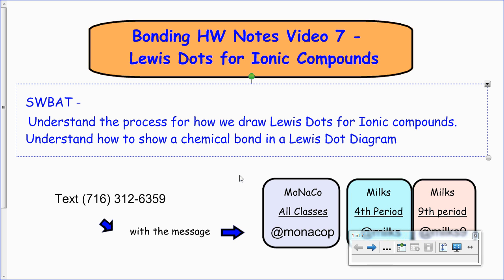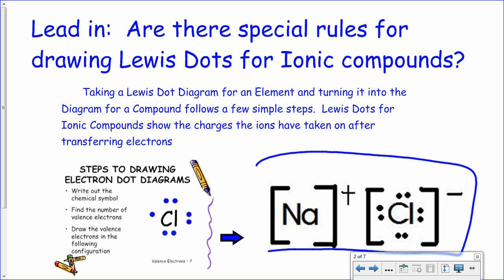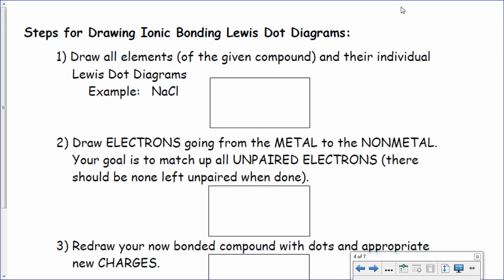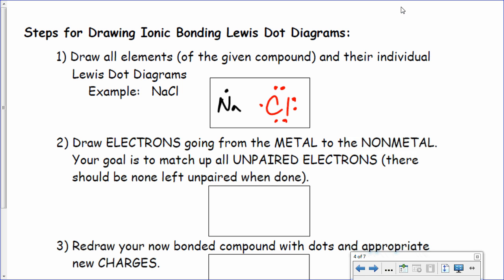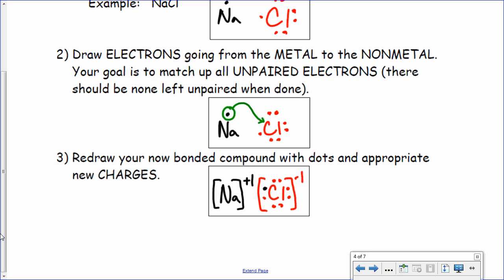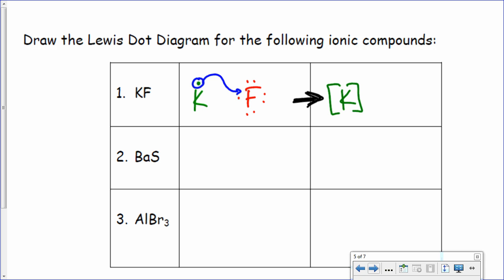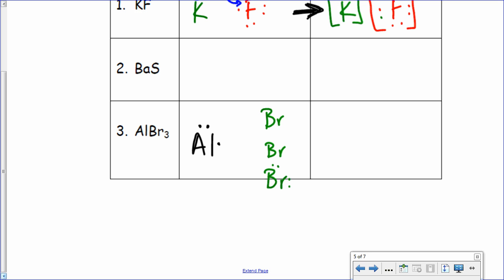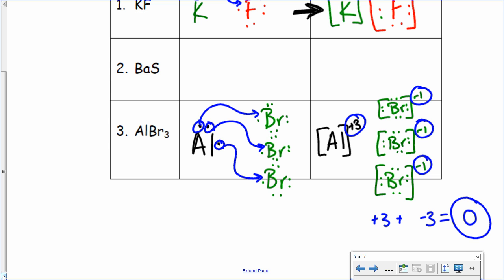MoNaCo - Bonding 07 - Lewis Dots For ionics